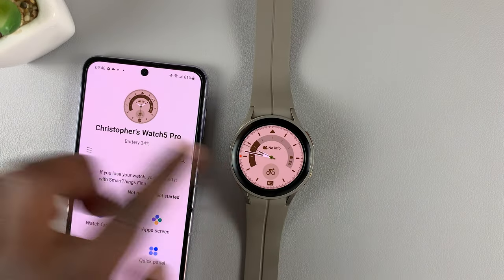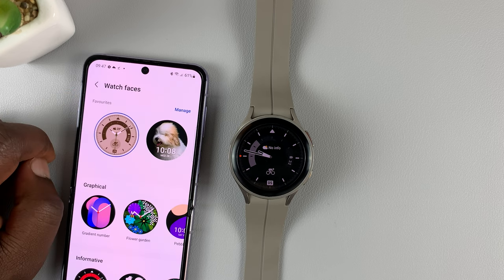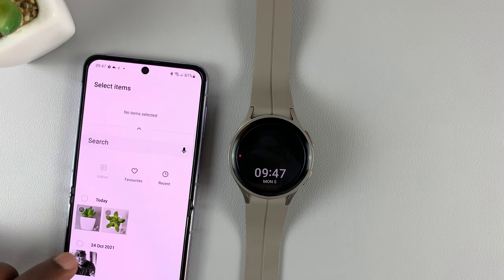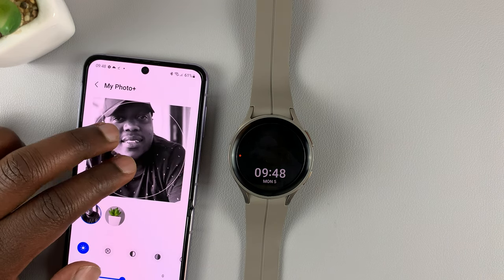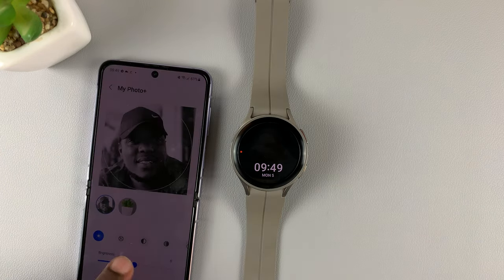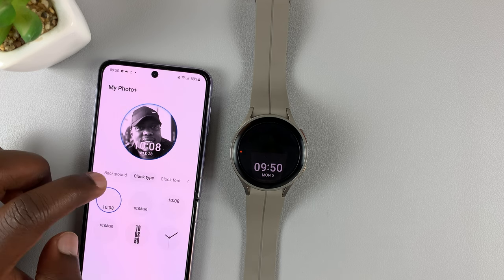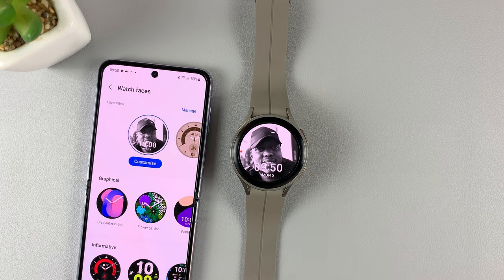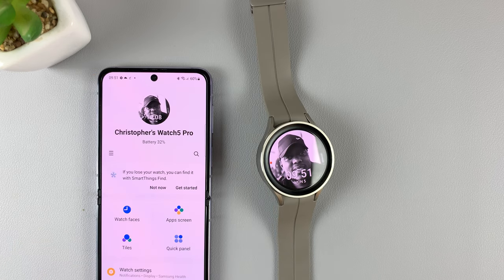Samsung Galaxy Watch 5 / 5 Pro: How To Use Photo as Watch Face Background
Learn how to use a photo as your Watch Face background on Samsung Galaxy Watch 5 and Watch 5 pro.

You can use photos saved on the watch as well as photos saved in your phone's gallery.

Cell Phone Tripod Adapter